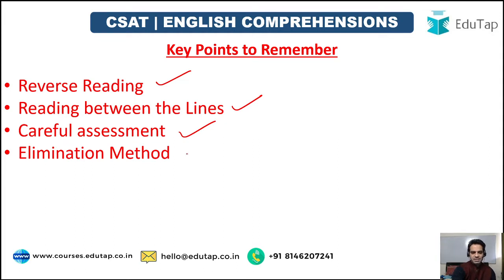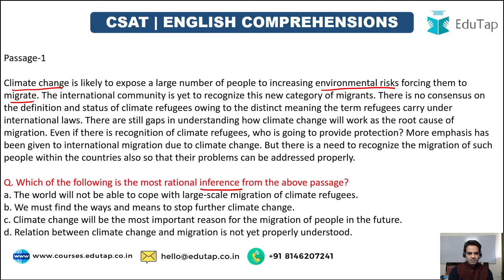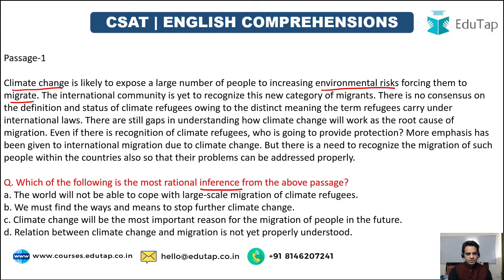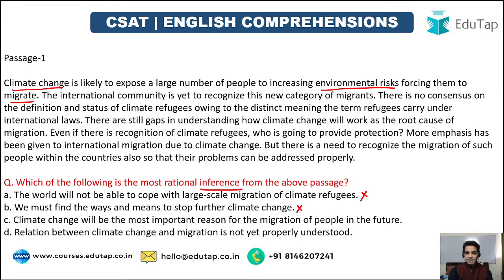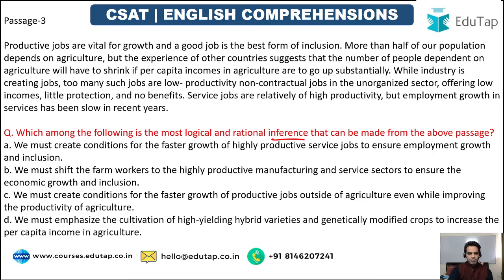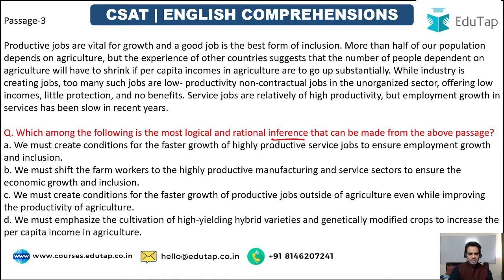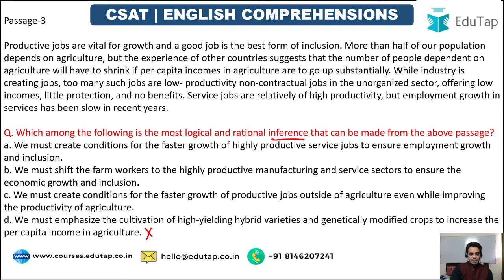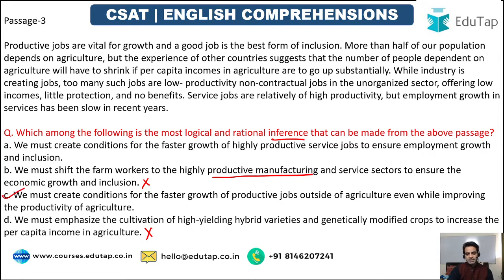Free CSAT Revision for HPAS | Reading Comprehension - Part 1 | HPAS Prelims 2022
Here is link to PDF of this session -

In this session, Narveer sir will be discussing Reading Comprehension - Part 1 for the English Language in CSAT.

Following are the different courses offered by EduTap:

HPAS 2022 | Prelims Test Series

HPAS 2022 | Comprehensive Course | Prelims + Mains

CSAT Foundation Course for Civil Services Exam

HPAS Previous Year Papers and Analysis

FREE 10 DAYS STARTER Package Course of HPAS Prelims + Mains

HPAS Vijay Batch - Mains Answer Writing Course